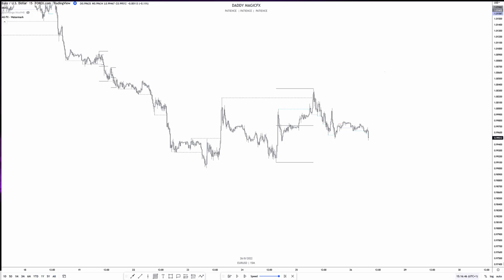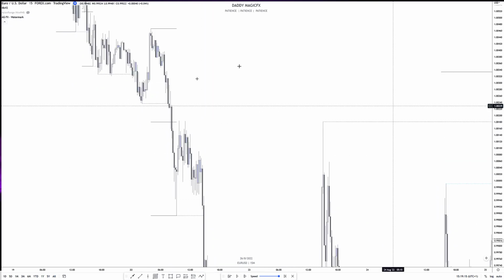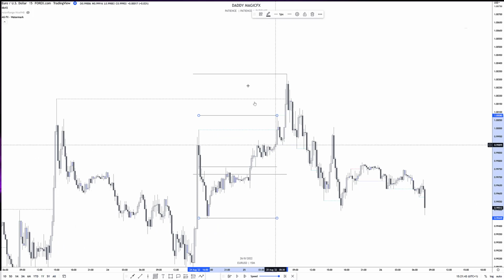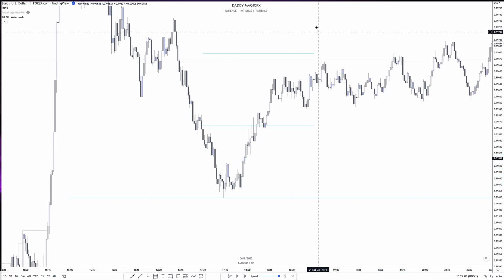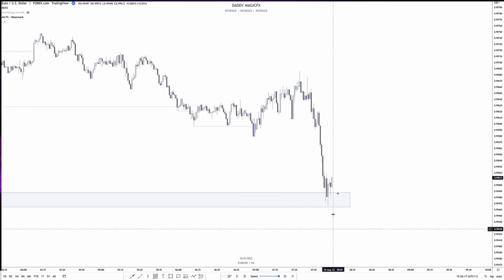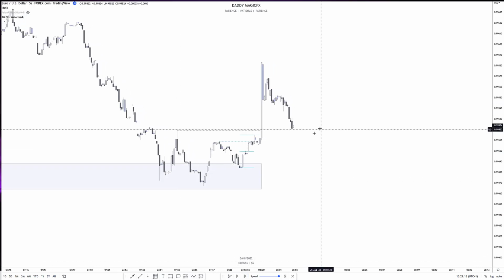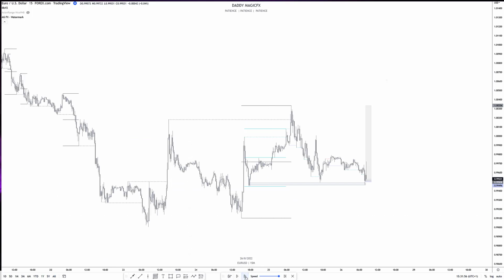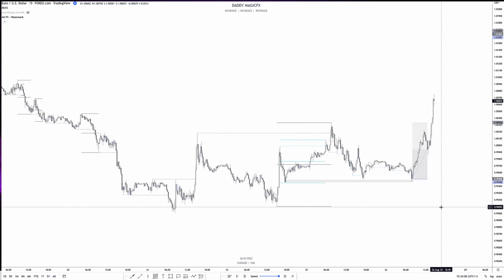How To KNOW which ZONES to take TRADES from. Lose your CONFUSION -(Supply & Demand, Order Blocks)